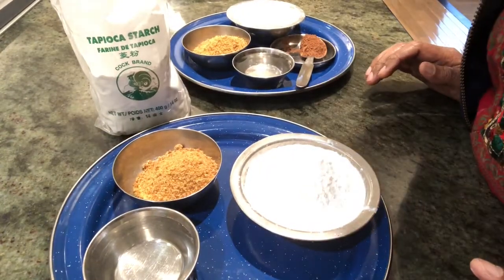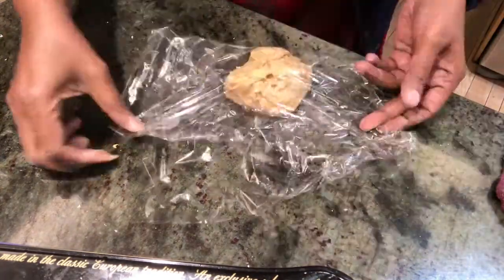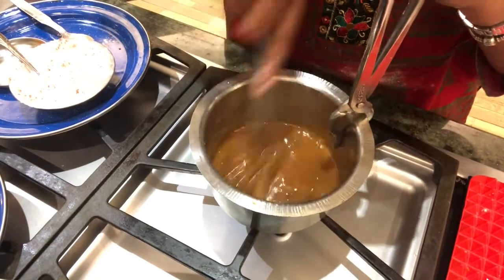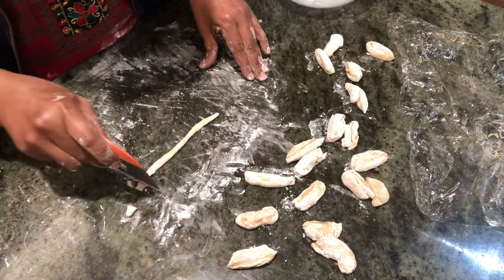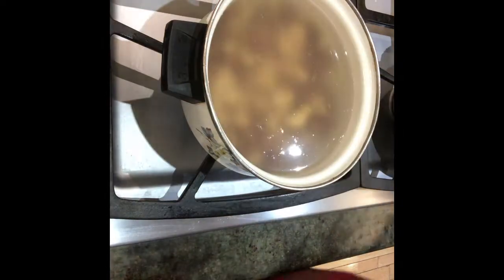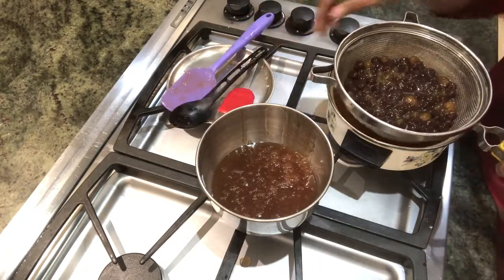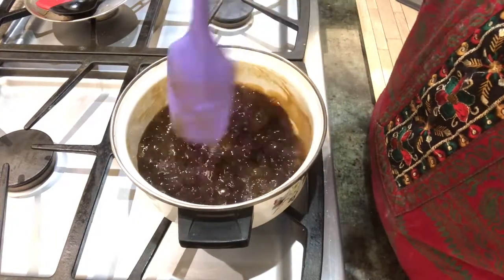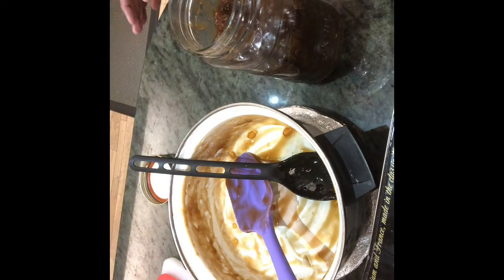Mesmerizing, “Home-Made Tapioca Pearls” !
Ingredients;
* Stage 1
Tapioca powder- 90 g. 95g
Brown sugar- 45 g 50g
Water- 60g. ,. ::..:60g
Cocoa powder. , 5g
* Stage 2
Water .2 litres
* Stage 3
Water 140 ml
Sugar 70 g

Method:
- Keep a pan on fire, add the water then the brown sugar and let it dissolve.
- Add a tsp of tapioca powder and mix it until it becomes thick. ( you can also mix it in water to prevent clumps). Switch off the fire.
- Then add the remaining tapioca-powder/ starch and combine it all together, so as to make a dough.
- Then drop it on the clean countertop and make a dough. Then wrap it in a cling foil and keep aside.
- In the meanwhile prepare the other batch of tapioca powder with cocoa in the similar way as above.
** Now unwrap the dough from the cling foil.
- Divide the dough into equal parts.
- Then take each dough portion and make thin log rolls, either between both palms iron the counter top.
- Then again divide each thin log roll into small/ tiny bits as shown.
- Now take each small bits and roll them into small balls/ pearls. It can be done between both palms as shown.
- Place the tiny pearls/balls into a container with tapioca powder, so that it prevents from sticking.
** Boil a vessel with water and drop in the tapioca balls into it. Let it begin to boil.
- Let it cook and boil for 20 mins. Constantly stir it to prevent it from sticking at the bottom.
- Switch off the fire and keep the vessel closed for another 20 mins.
- Now seive the tapioca balls and rinse it in cold ice water and keep it aside.
- Now keep the rinsed tapioca pearls on fire, add140 ml water& 70 g sugar and cook it again until thick by stirring constantly.
- Once the water is absorbed and well done, switch off the fire.
- Let it cool.
- Now bottle the tapioca pearls and enjoy it with bubble tea.